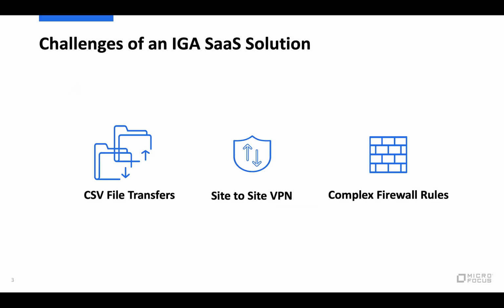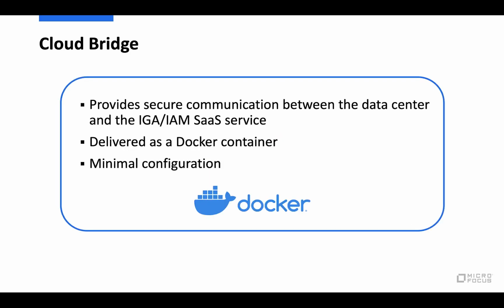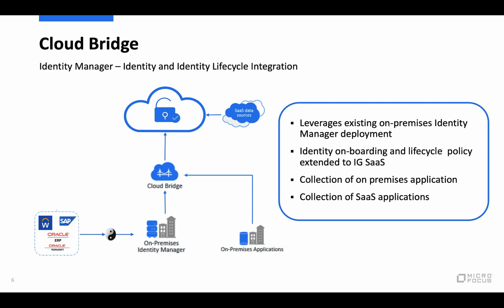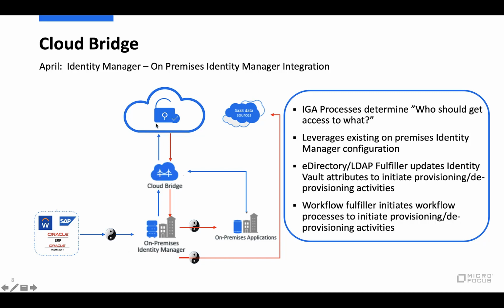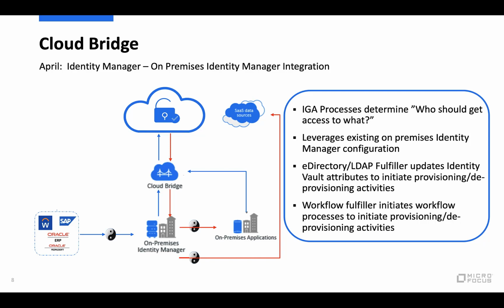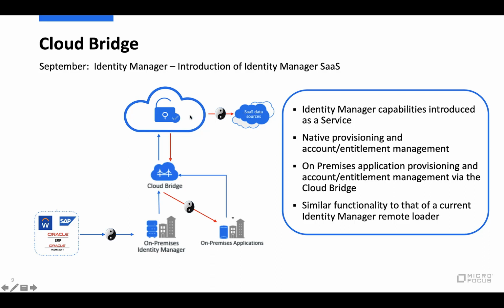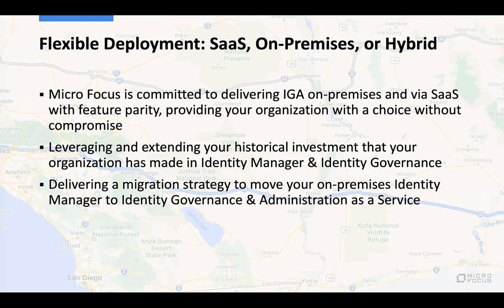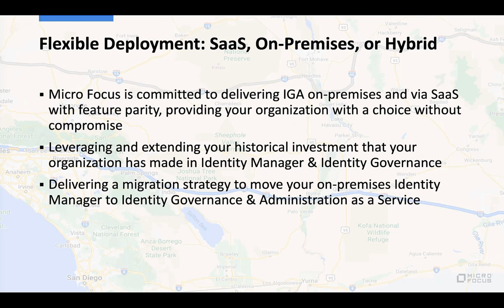Introduction to NetIQ Identity Governance SaaS and Cloud Bridge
NetIQ Identity Governance can now be deployed on premises or via SaaS! In this session, product management discusses how the new architecture supports hybrid environments, enabling you to govern applications on premises and in the cloud. This session includes roadmap information for the future of NetIQ IGA as a Service.

NetIQ provides security solutions that help organizations with workforce and consumer identity and access management at enterprise-scale. By providing secure access, effective governance, scalable automation, and actionable insight, NetIQ customers can achieve greater confidence in their IT security posture across cloud, mobile, and data platforms.